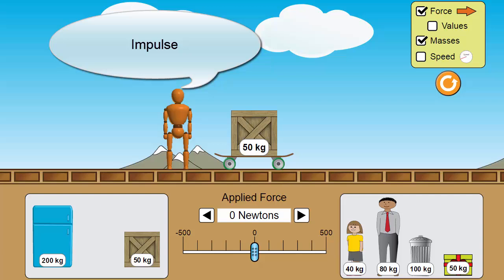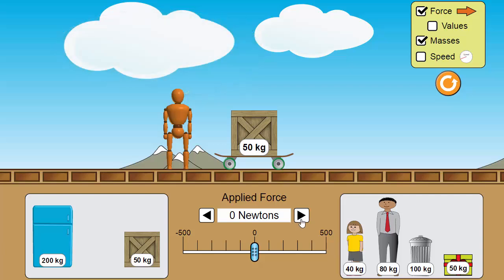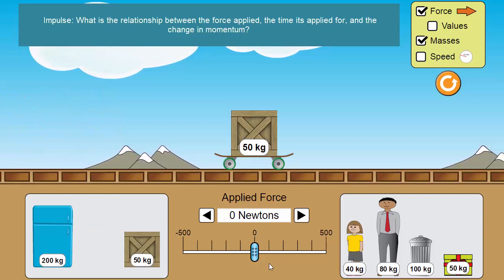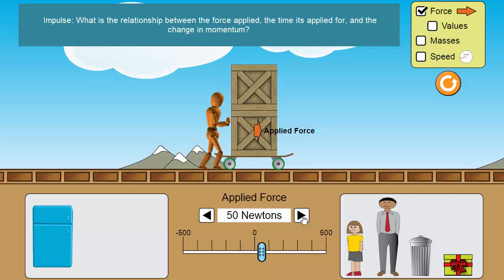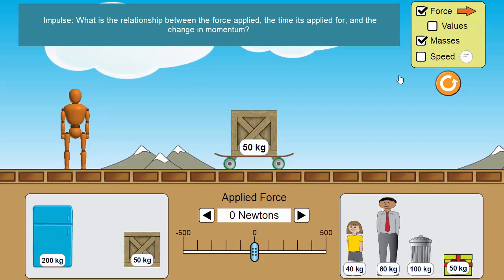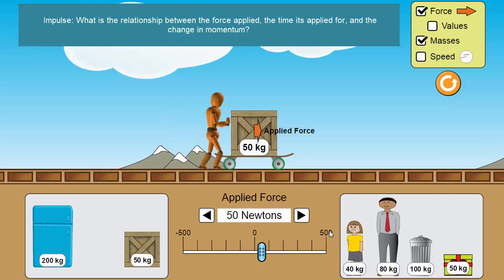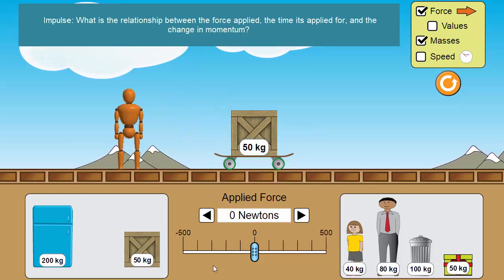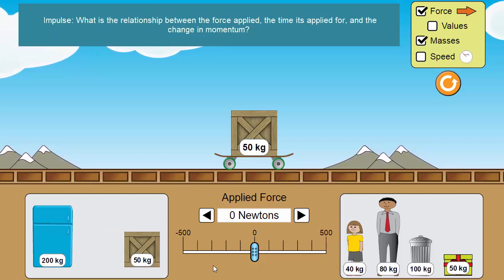Impulse: Definition and a Question about Relationships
This provides an illustration of impulse and askes questions about the relationships between the force, its duration and the change in momentum.